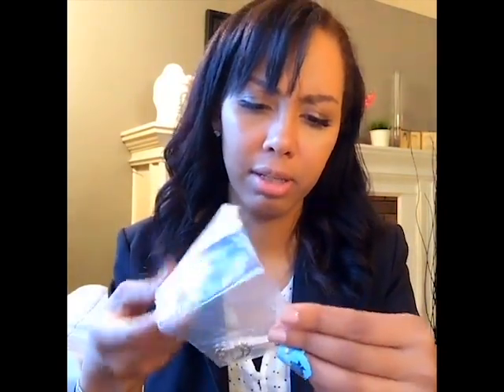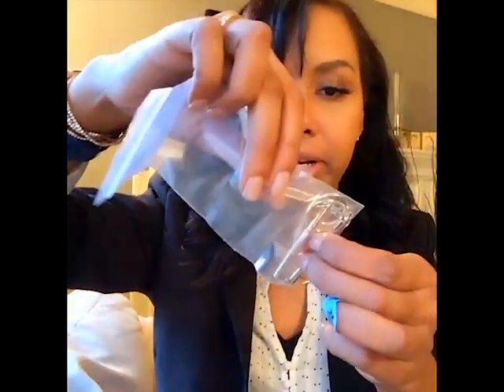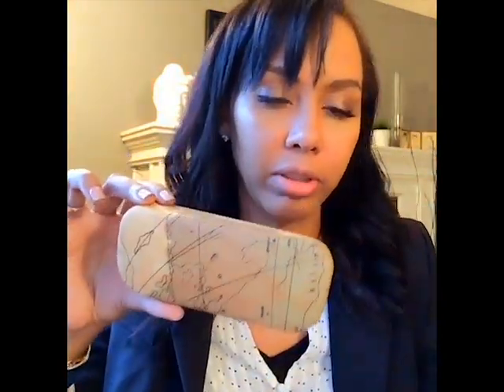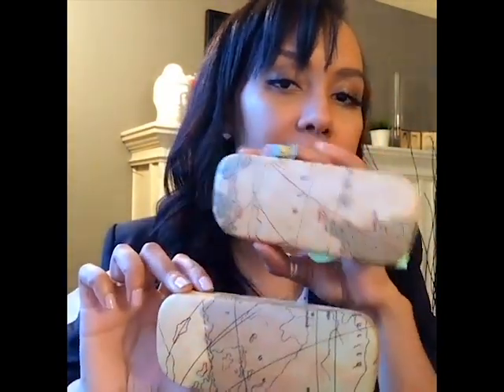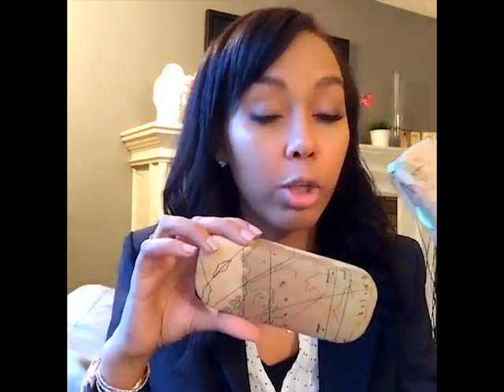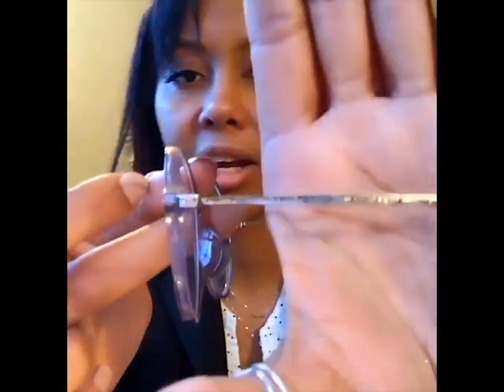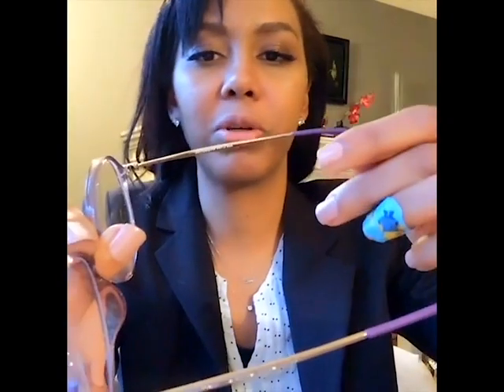Look! Cheap Prescription Eyeglasses Online!! 1 OF 2 Reviews - Woody and Lavender (Matilda)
This is a review of my glasses these are prescription glasses, but they do sell fashion frames as well.

I got these at BOGO (so 2/$23)!!